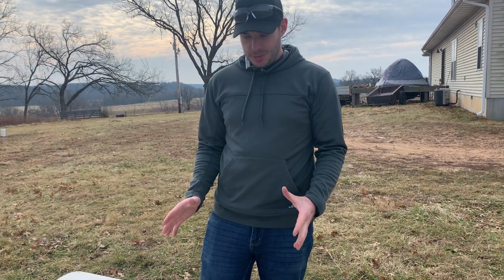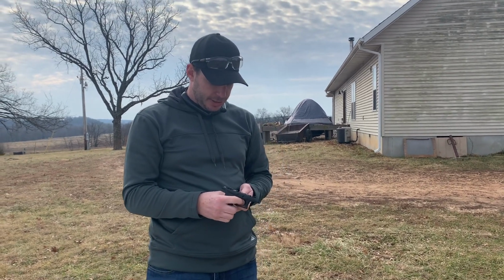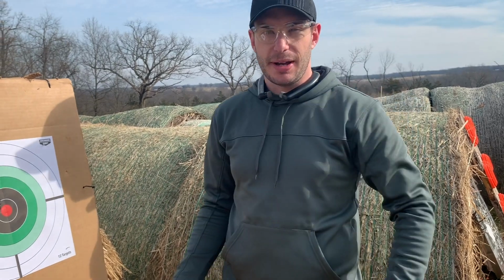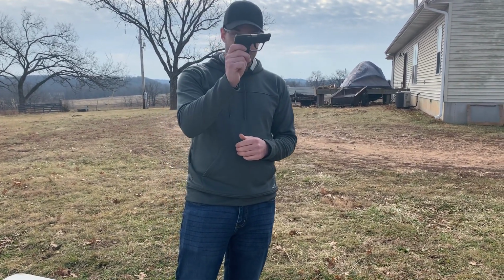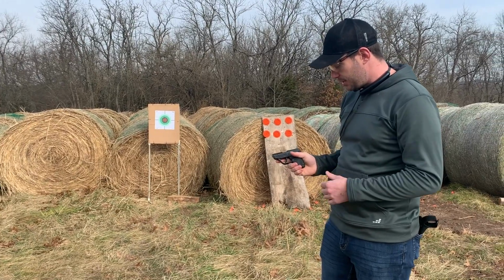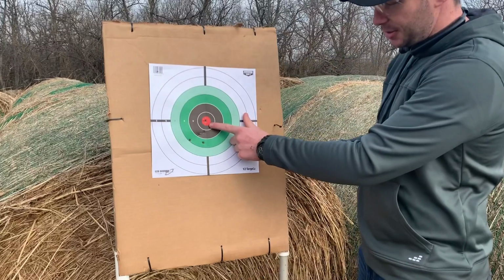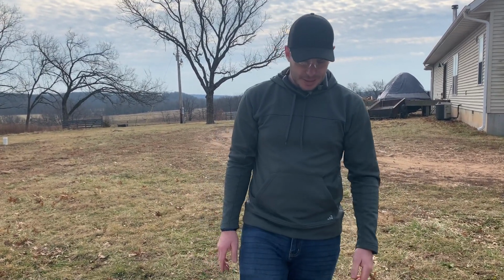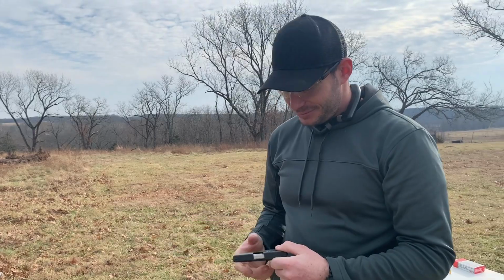Taurus TCP vs Glock 42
Showing the difference between a $400 carry gun and a $200 carry gun.

Glock 42
Taurus TCP

Note: Any operation of firearms depicted in our videos is on private property and under the supervision of trained professionals with safety being the paramount concern at all times. Firearms can be very dangerous and should be treated as such. Please make sure you follow all city, state, and federal laws before purchasing or operating any firearms.